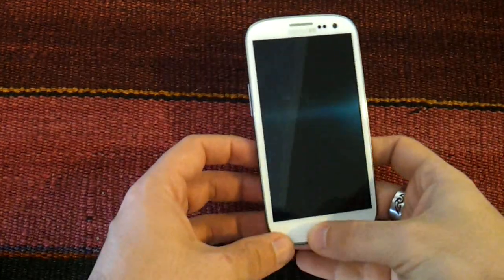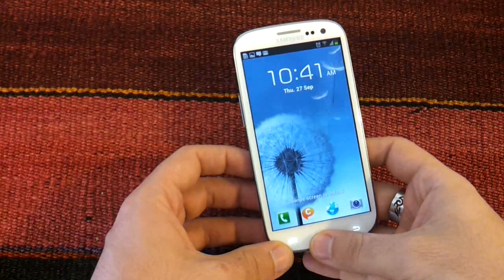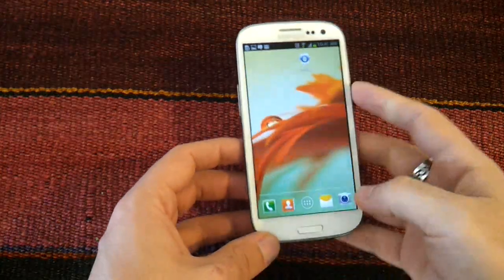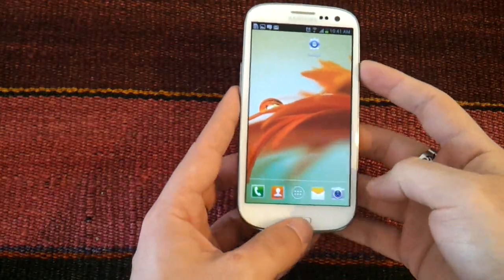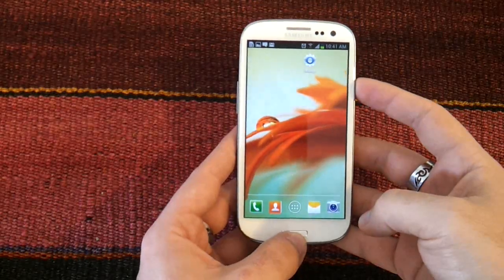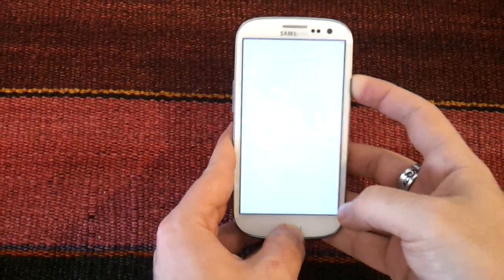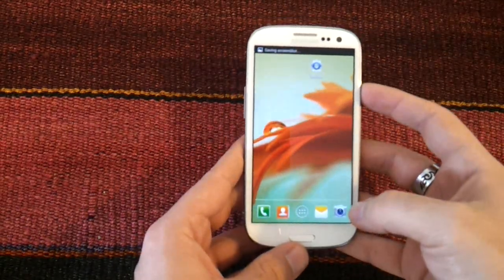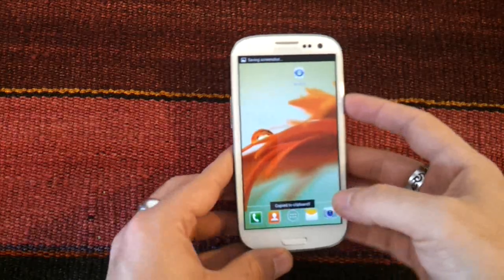How To take Screenshots in Samsung Galaxy S3 with Android ICS and Jelly Bean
Helly guys! in this video tutorial we will going to see how to take screenshots in Samsung Galaxy S3 with Android ICS and Jelly Bean